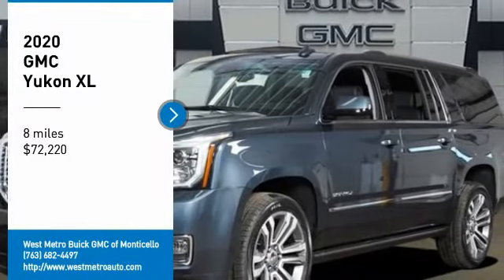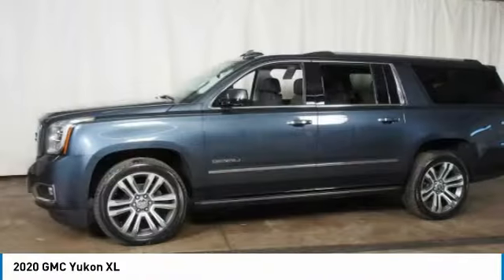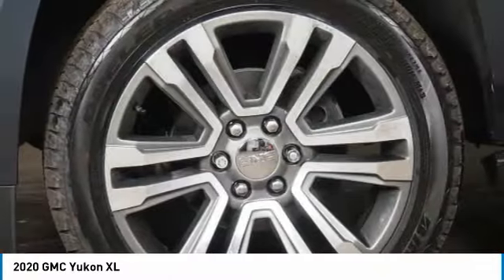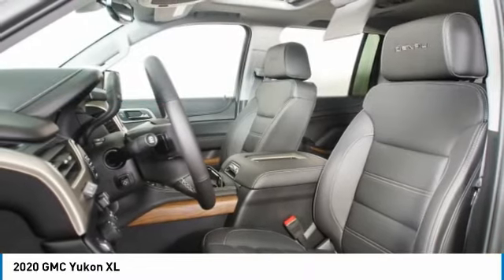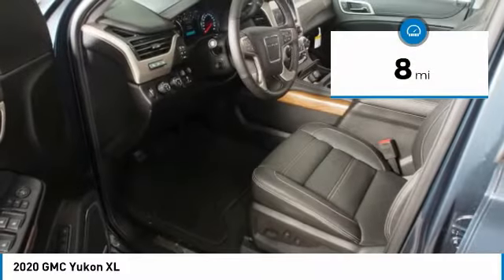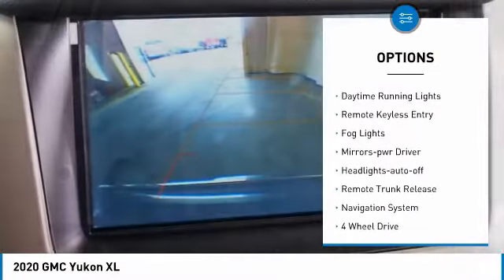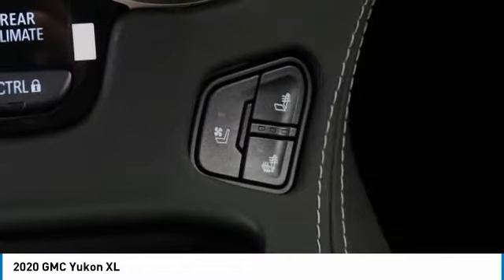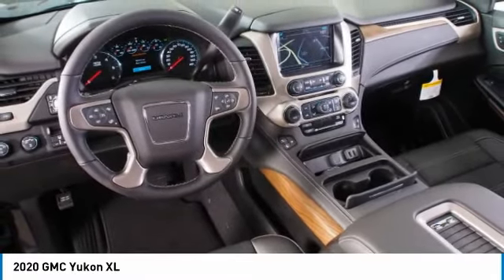2020 GMC Yukon XL Minneapolis, St Cloud, Elk River, Monticello, MN G20-281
2020 GMC Yukon XL

Sky 2020 GMC Yukon XL Denali 4WD 10-Speed Automatic with Overdrive EcoTec3 6.2L V8 4WD.brbrThe West Metro Volume Leader. Recent Arrival!brbrbrWe are a local family owned dealership and pride ourselves on small community feel, making your vehicle buying experience as casual, fun and effortless as possible. Our online reputation speaks volumes of who we are. Thanks for looking. Price includes and is available to everyone:$3000 - GM Consumer Cash Program. Exp. 03/02/2020,  Remaining dollars off are West Metro Discounts. Customer may be eligible for additional incentives call sales associate for details.